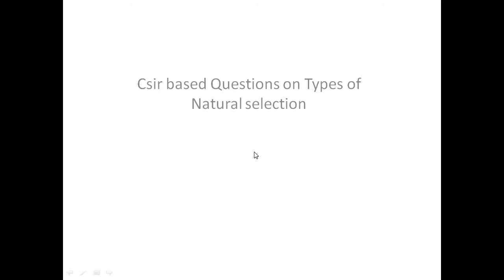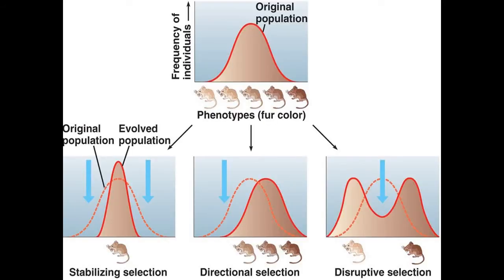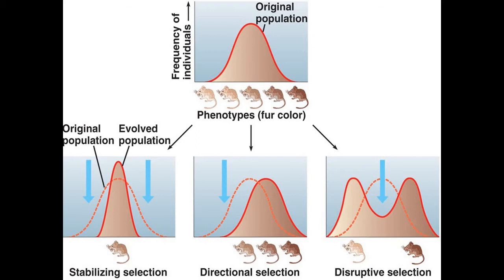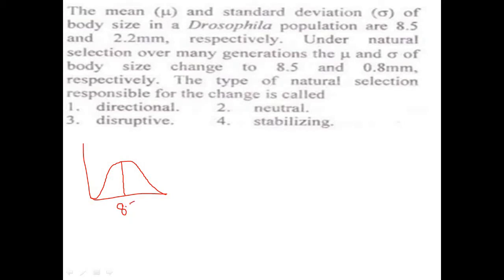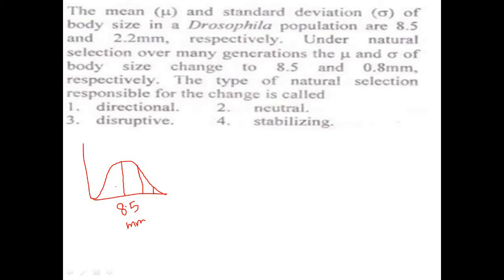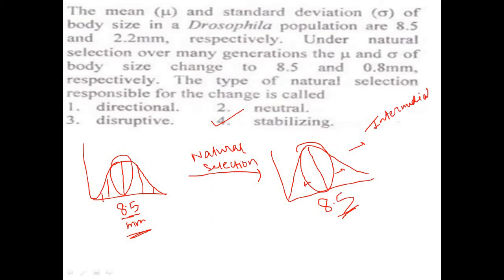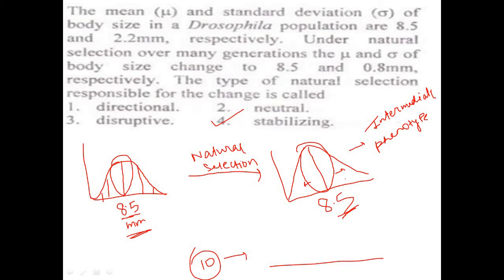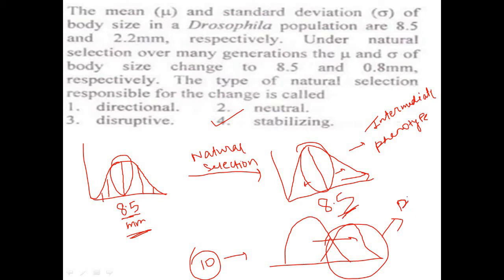Csir Net solved question on Natural selection | Group B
This video describes about how to solve numerics asked on csir based on types of Natural Selection.